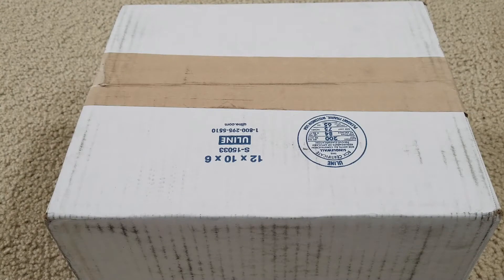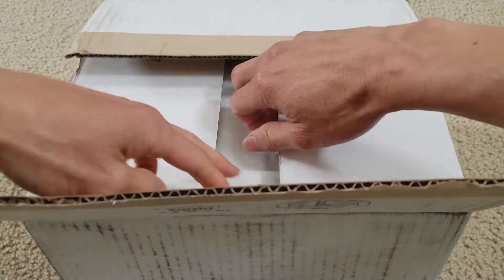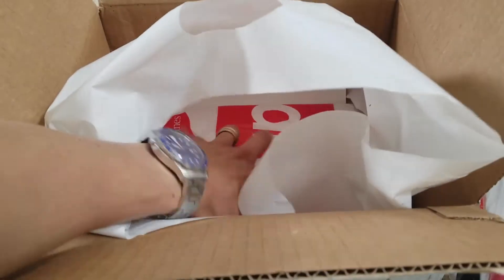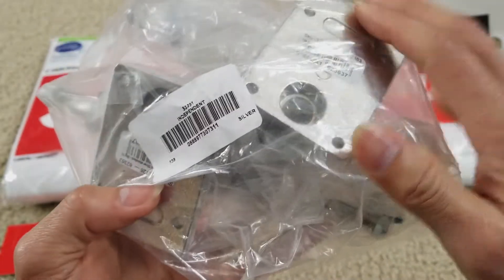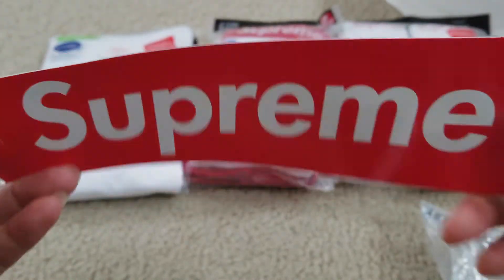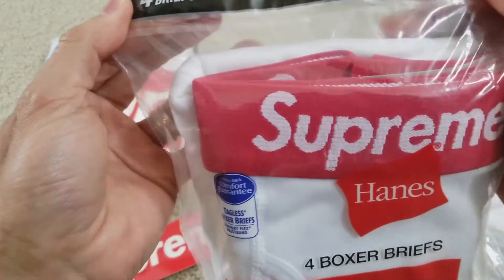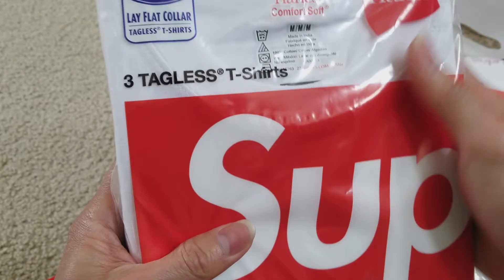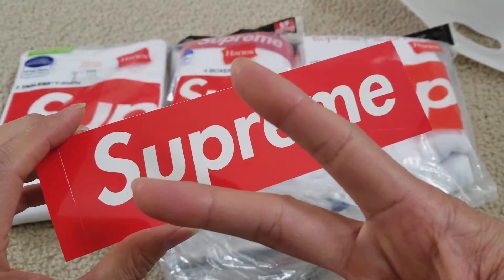Unboxing Supreme x Independent x Hanes SS18 Week 1 Drop! 3 8 18